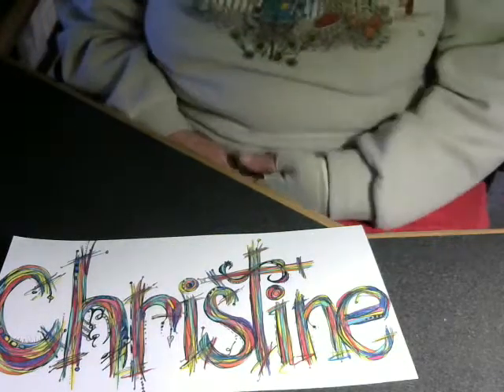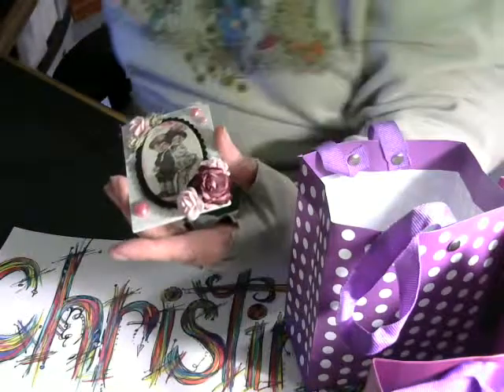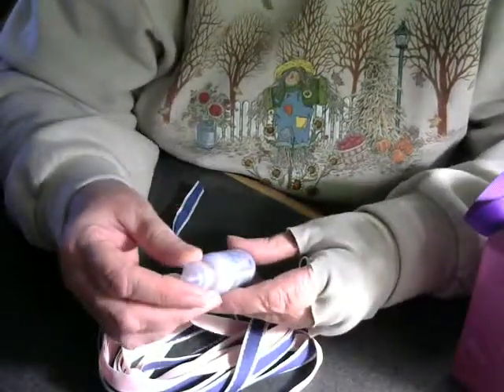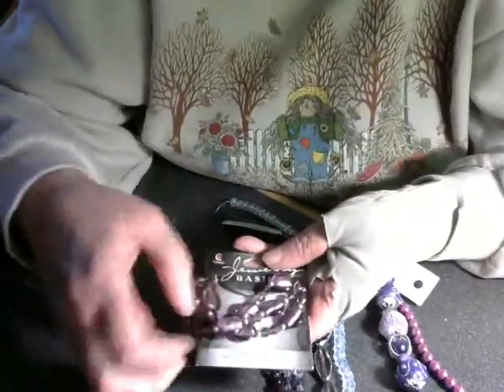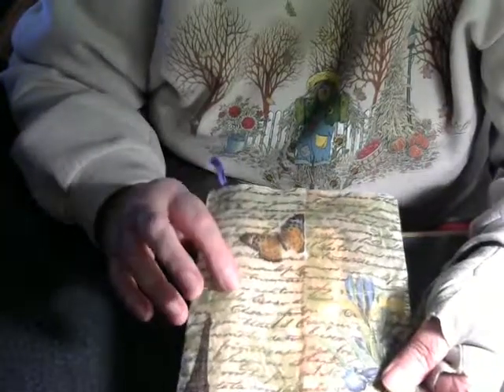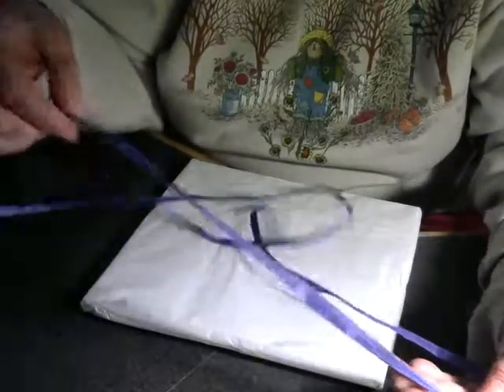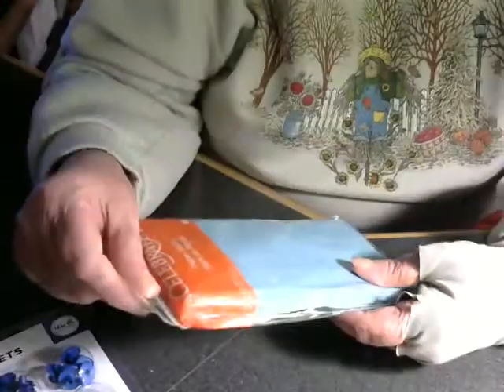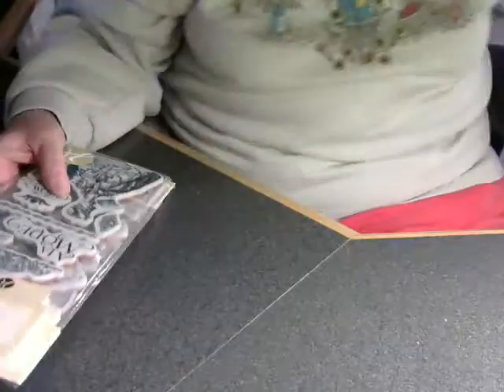2016 Cat's Meow PKG 2 from Merry